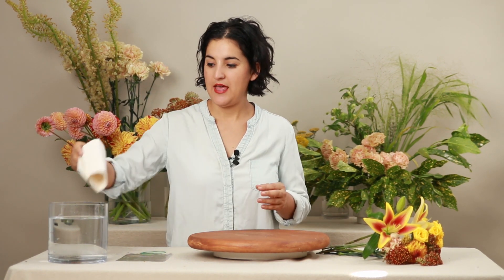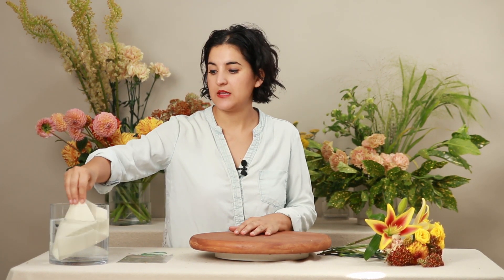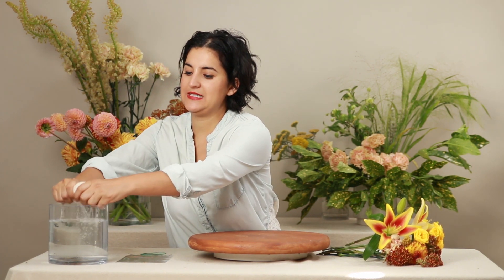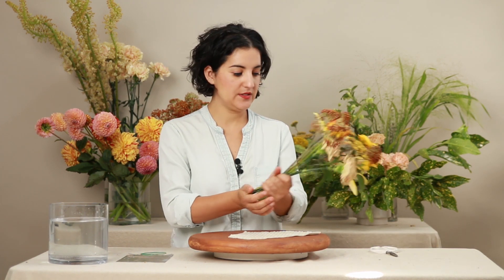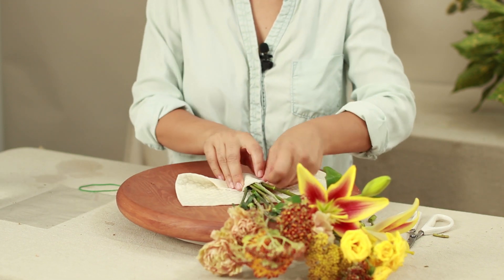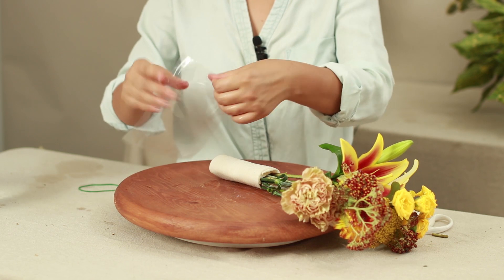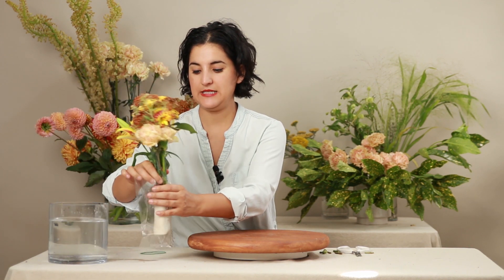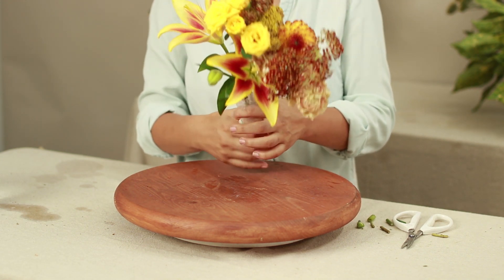A Foam Free Way to Keep Your Flowers Alive!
If you want to keep your flowers fresh without floral foam, you may LOVE this floral wrap made by Eco Fresh Bouquet!

This can also be a great nofloralfoam option! You can check them out here and let me know if you have tried them and how you like to use them!?